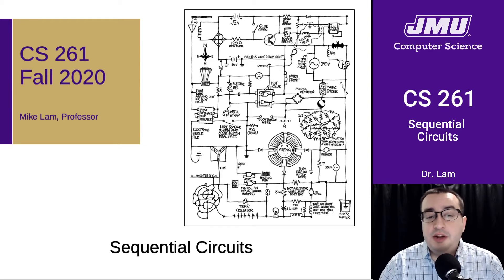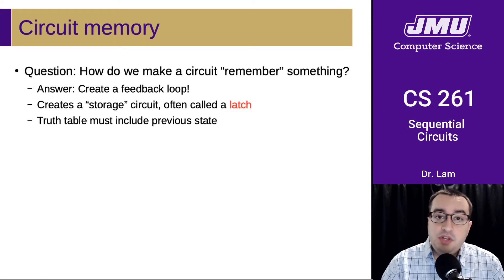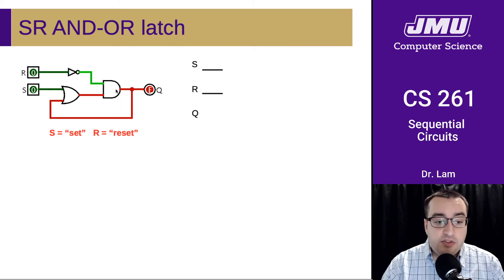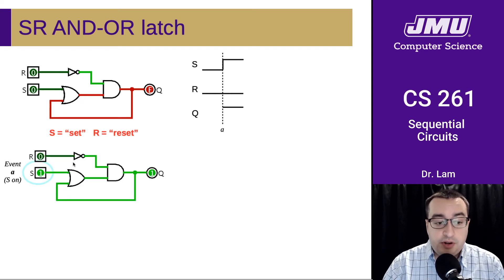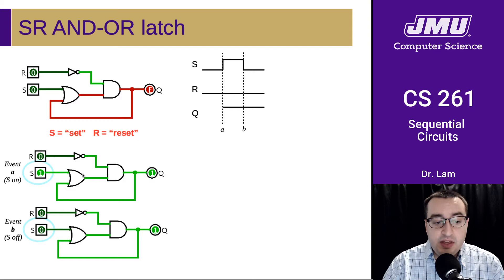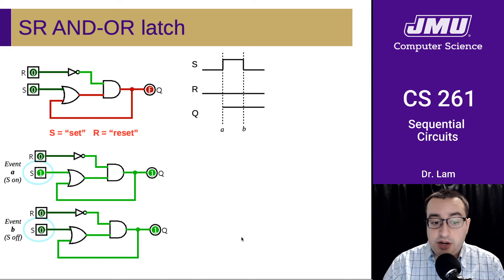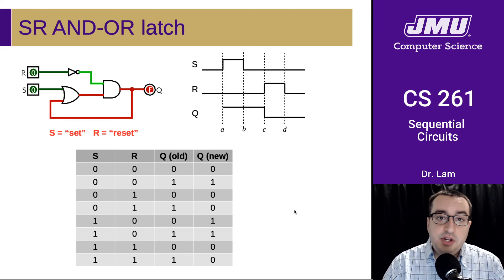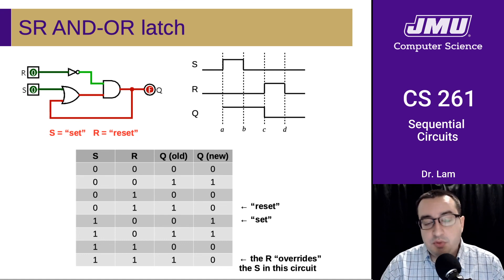JMU CS261 18 Sequential Circuits Part 01 - SR AND-OR Latches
Intro to sequential circuits and SR AND-OR latches